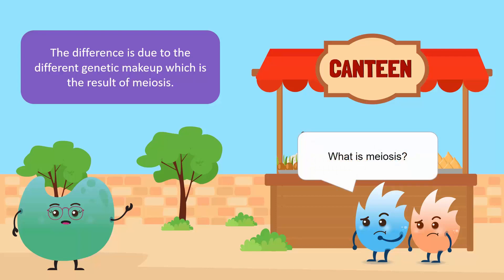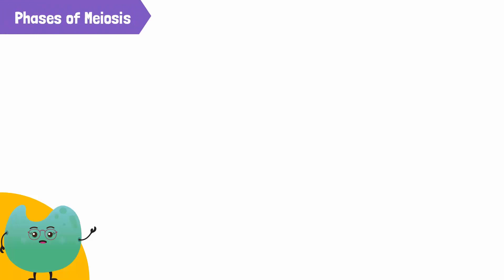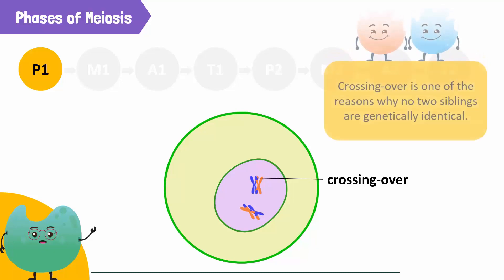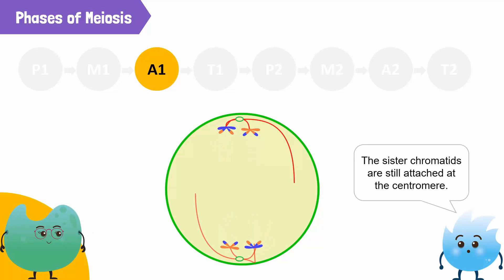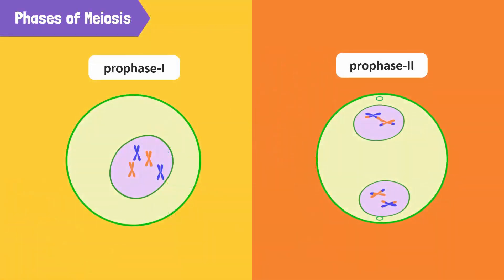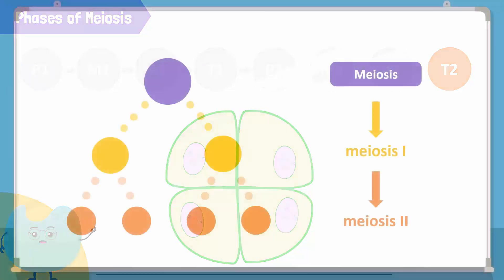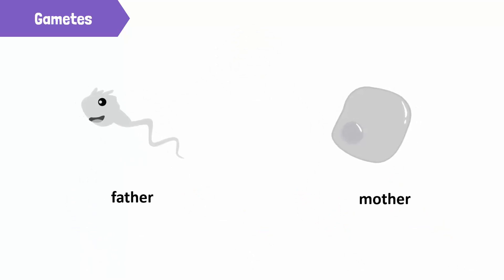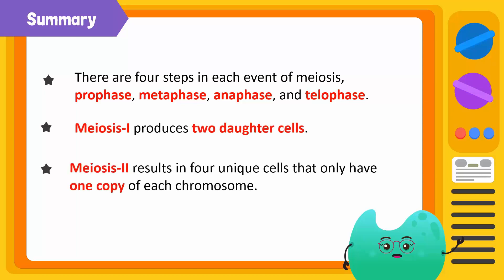Process and Importance of Meiosis in an Animal Cell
Heredity is when certain traits are passed from the parents to the children. Traits are characteristics such as eye colour, height, and athletic ability. Heredity is passed through genes in the DNA molecule. In biology, the study of heredity is called genetics.